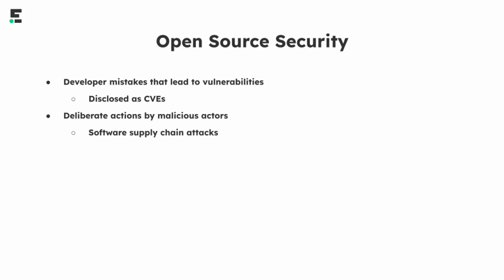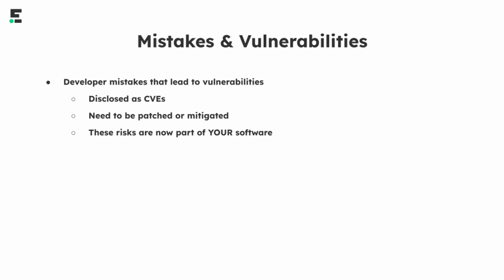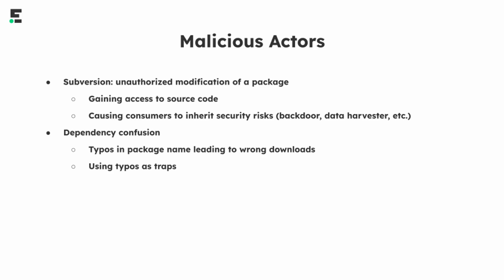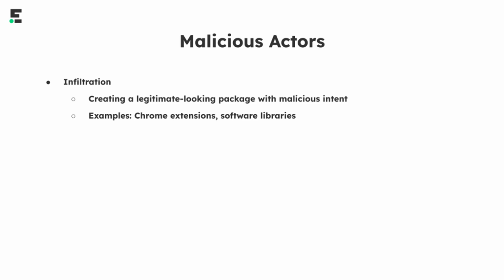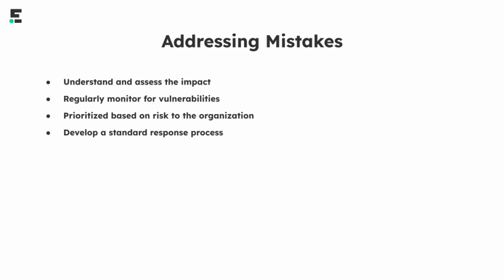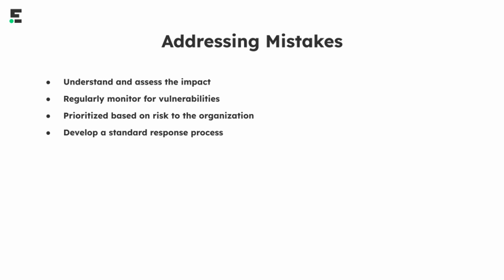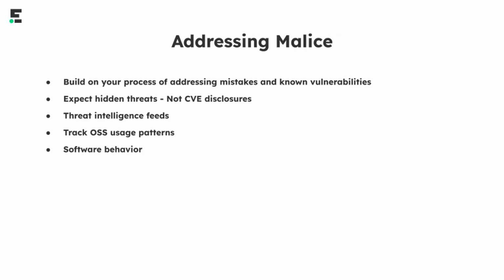Security : Open Source Security & Dependencies Management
Not all open source vulnerabilities are created equal. Some are accidental mistakes. Others are the result of deliberate, targeted attacks.

In this video, Darren Meyer, Lead Solutions Architect at Endor Labs, breaks down the two primary categories of security risk introduced by software dependencies: unintentional mistakes and malicious behavior. He explains how each type impacts your organization differently and what tools and strategies you need to defend against both.

🔍 What you’ll learn:
- How common developer mistakes introduce vulnerabilities in libraries
- What dependency subversion, confusion, and infiltration look like in real scenarios
- How to detect and mitigate typo-squatting and backdoor packages
- The difference between managing known CVEs and identifying hidden malicious behavior
- Why runtime analysis and threat intelligence are essential in today’s threat landscape
- How to prioritize patching based on actual risk to your organization

Whether you are managing open source code, reviewing third-party libraries, or building a secure SDLC, this video will help you better understand the evolving nature of supply chain threats.

00:00 Introduction to Software Dependencies and Security
00:07 Accidental Vulnerabilities in Dependencies
00:46 Deliberate Security Risks by Malicious Actors
00:52 Subversion: Unauthorized Modification of Dependencies
01:25 Dependency Confusion: Tricking Developers
02:22 Infiltration: Malicious Packages with Legitimate Facades
03:17 Responding to Mistakes in Dependencies
04:06 Responding to Malicious Actions
05:21 Conclusion: Prioritizing and Mitigating Risks